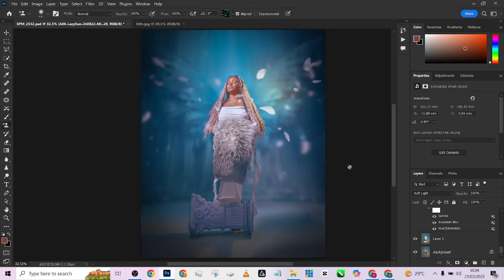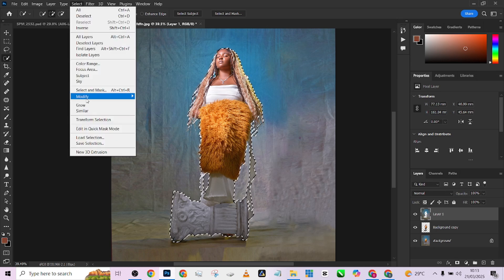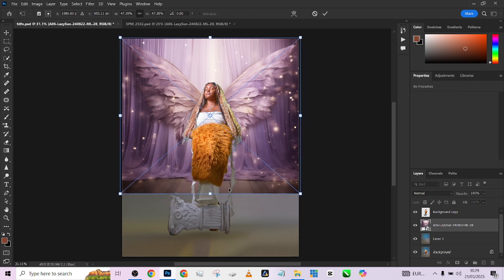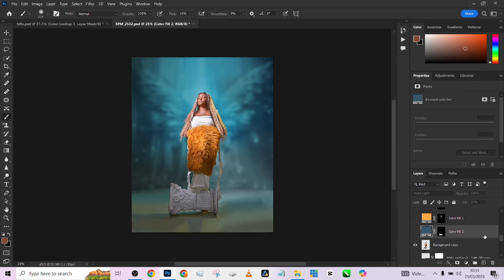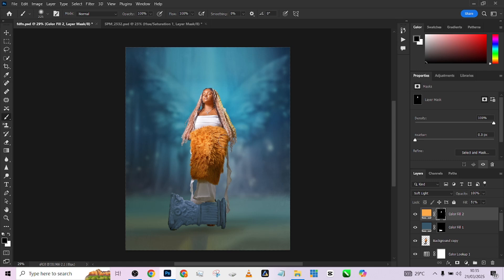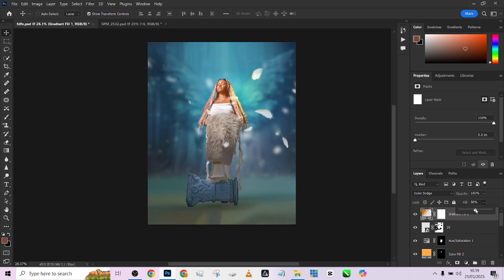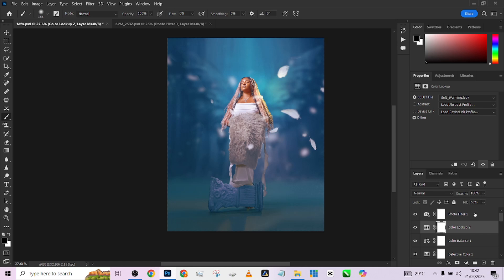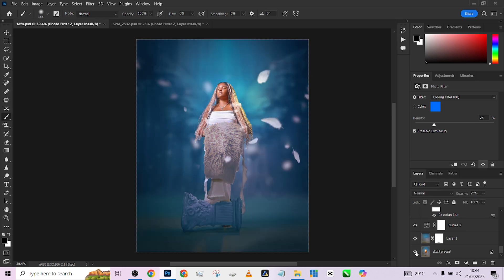Master Photoshop Studio Background Manipulation Like a Pro! 🎨🔥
📸 Want to transform your studio backgrounds like a pro? 🎨✨ In this step-by-step Photoshop tutorial, I’ll show you how to manipulate, enhance, and customize your photo studio backgrounds to create stunning, professional-quality images!

🚀 Whether you’re a photographer, designer, or content creator, mastering background manipulation can elevate your visuals and make your work stand out!

What You’ll Learn:
✅ How to remove & replace backgrounds effortlessly
✅ Advanced lighting & shadow adjustments
✅ Adding depth & realism to your edits
✅ Pro Photoshop tricks for seamless blending

🎬 Watch now and take your editing skills to the next level!